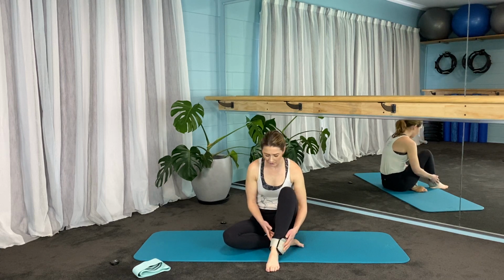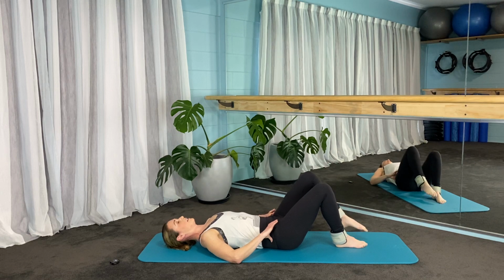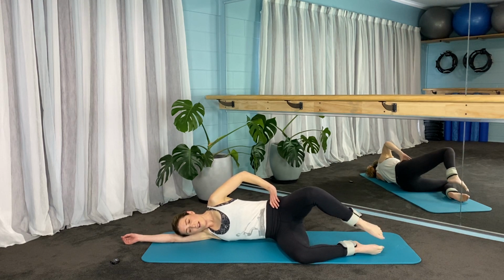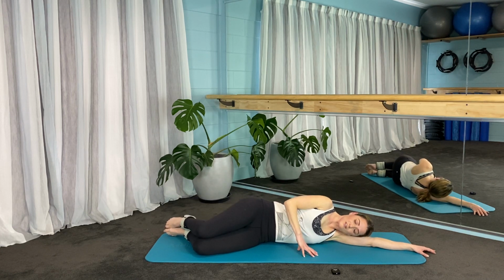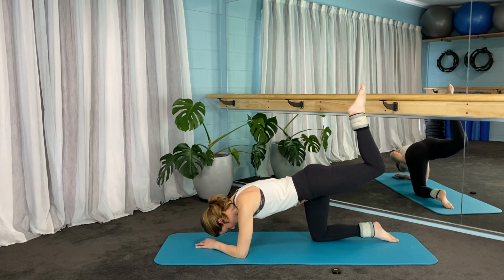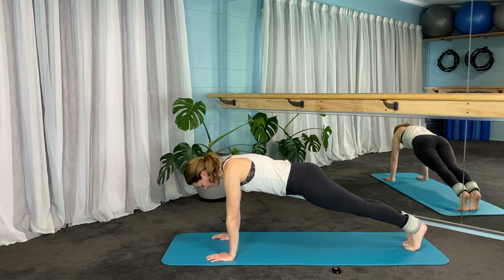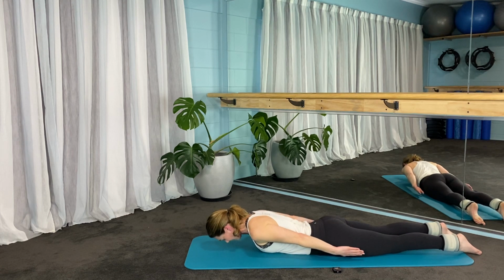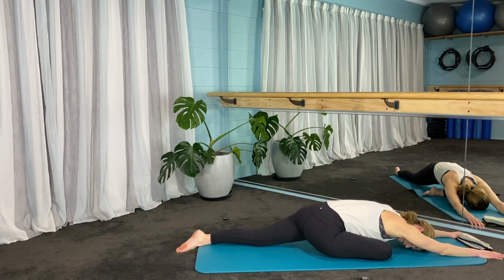Ankle Weights Workout - Glutes and Full Body Challenge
You’ll need ankle weights (1kg recommended) or a booty band to get the most out of this workout, although most exercises can be done without any equipment.